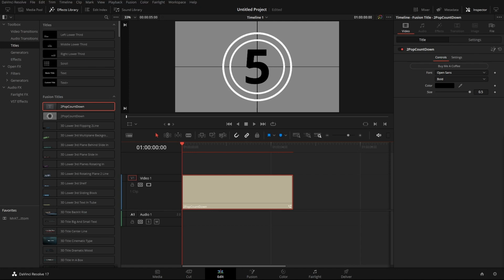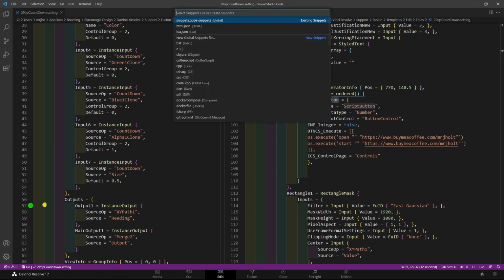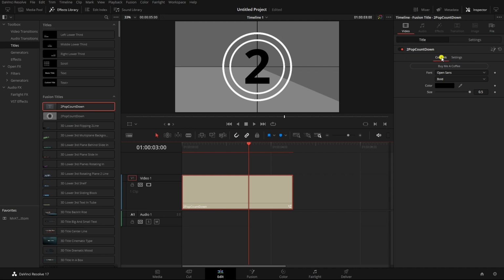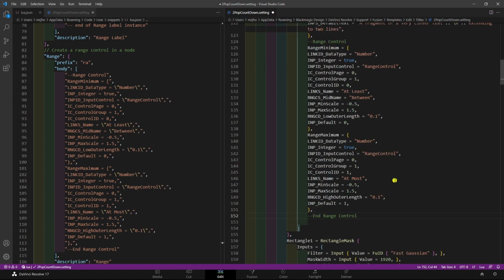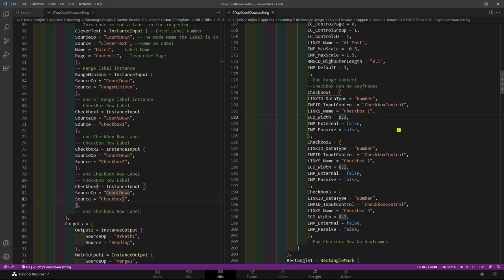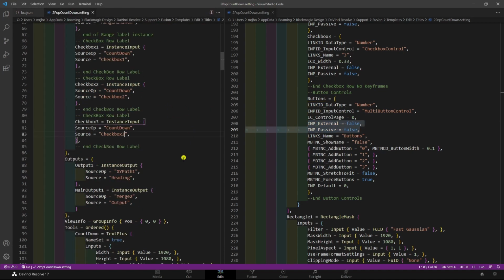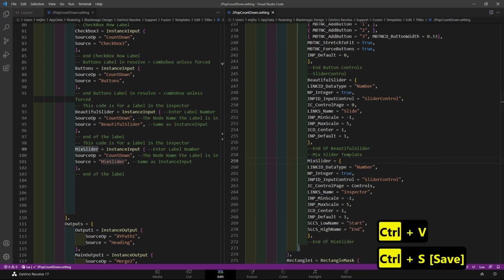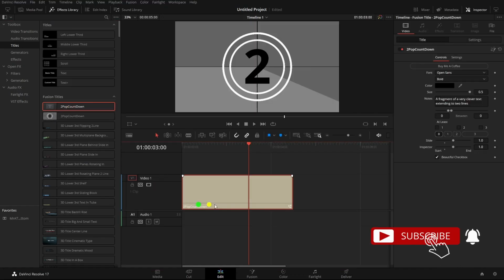Coding Controls for the Inspector in VSCode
In this video, we will add controls to a node using code. You can use the "Edit Controls" option within DaVinci Resolve and avoid the code completely but we aren't going to do that here.

00:00 Intro
00:30 Quick Look at the Edit Controls Options
01:28 DRFX Issue
01:53 Let's Code
17:00 Correcting Errors
20:21 wrapping Up

GoPro Hero 7 Black
SMALLRIG 10 Inch Magic Arm
ESDDI LED Video Light, 176 LED
Neewer 2 Pieces Bi-color 660 LED Video Light